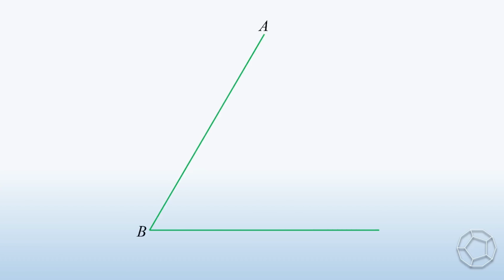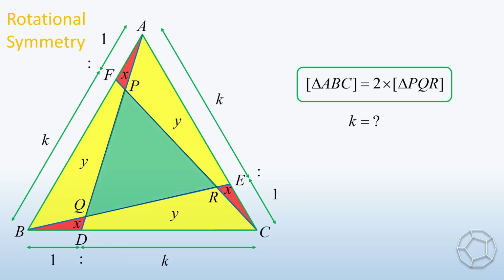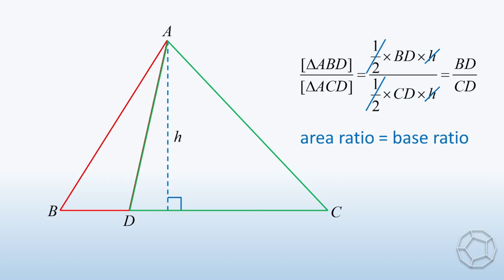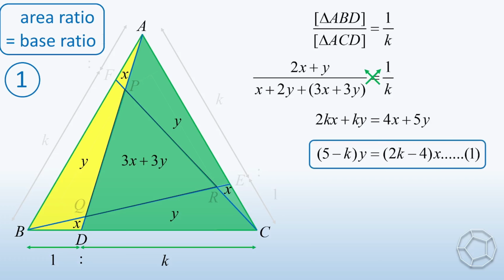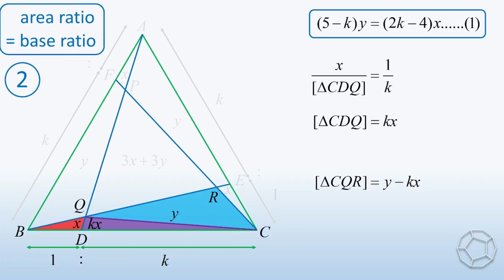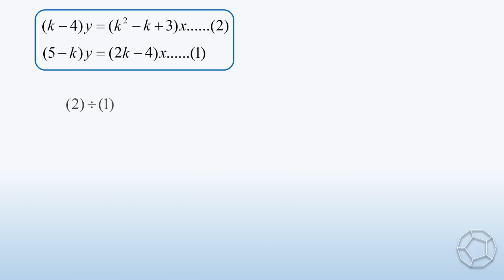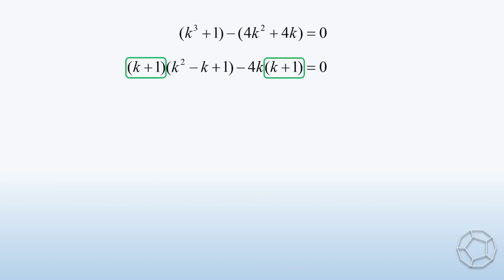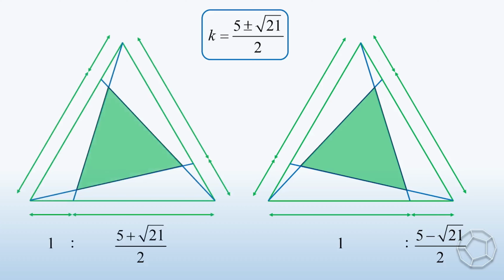Math Olympiad Training: Half Area of Equilateral Triangle by Simple Tools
This video demonstrates the application of an essential but simple idea of ratio of area to tackle a seemingly difficult problem. Even though no definite numerical values are provided, we make good use of powerful techniques in Algebra (and imagination) to eventually get rid of the unknowns in the figure!

Chapters:
00:00 Division of Equilateral Triangle
00:39 What does Rotational Symmetry tell us?
01:18 Area Ratio and Ratio of .
01:48 Using the equality of ratio (1)
02:53 Construction of Extra Line
03:16 Using the equality of ratio (3)
03:52 Simultaneous Equations
04:20 Cubic Equation
05:14 Why 2 values of k?